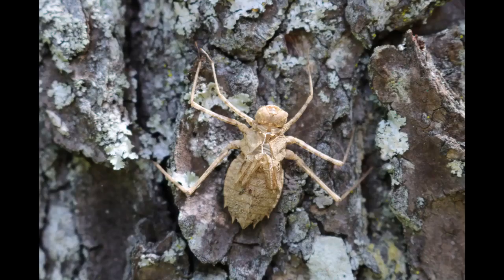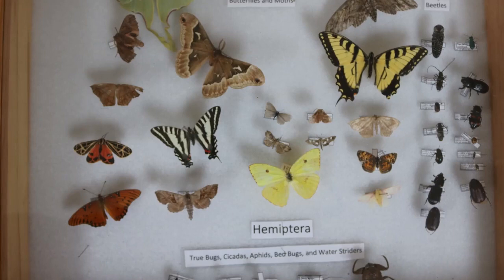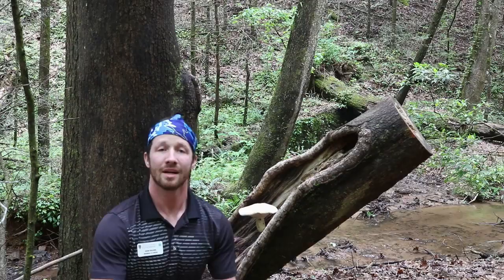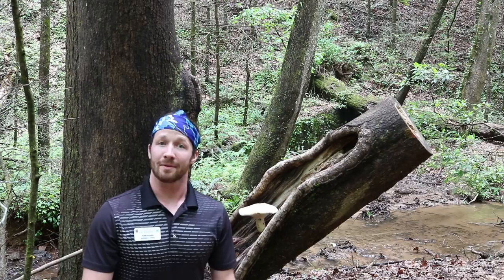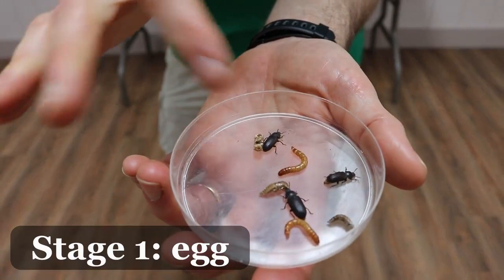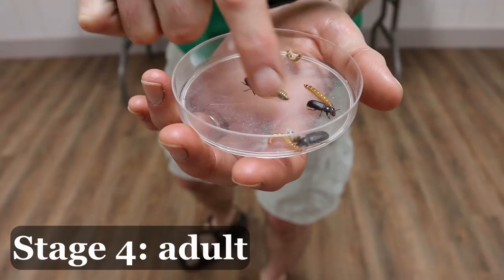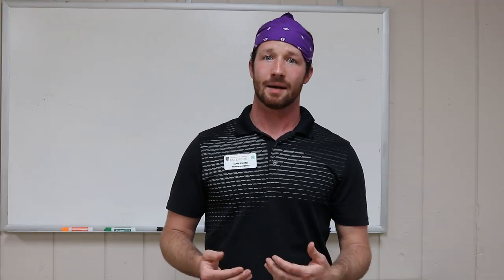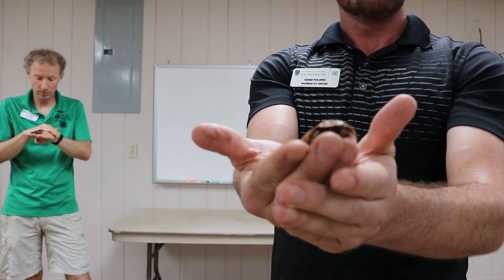Entomology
Program Specialist Adam tells us all we need to know about a variety of insects!